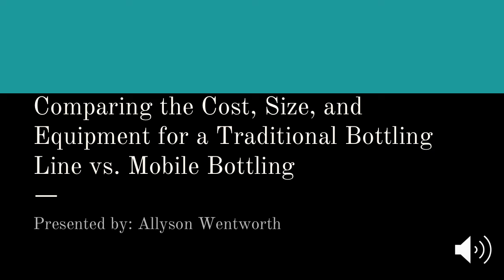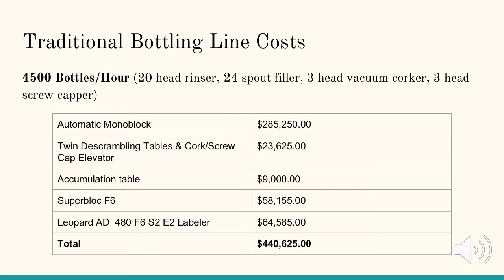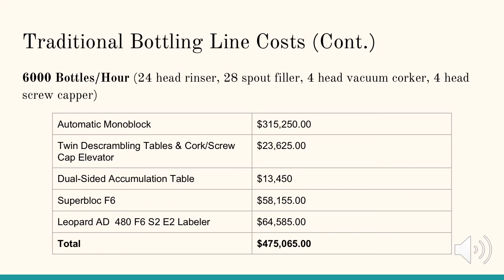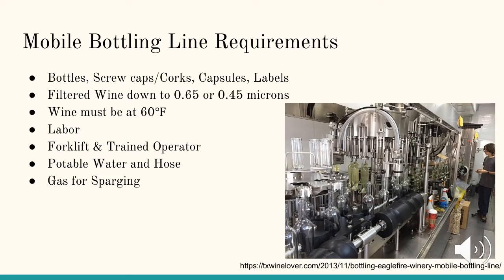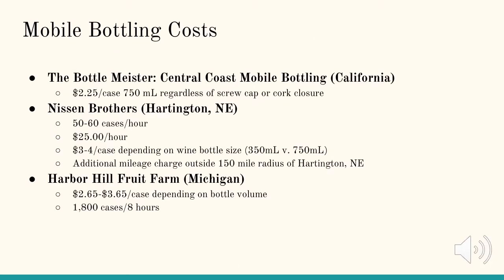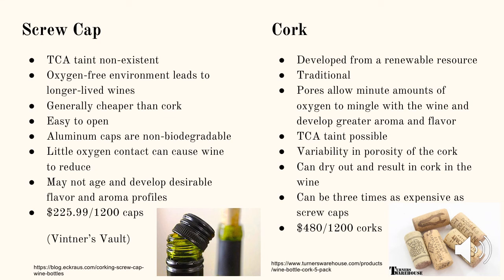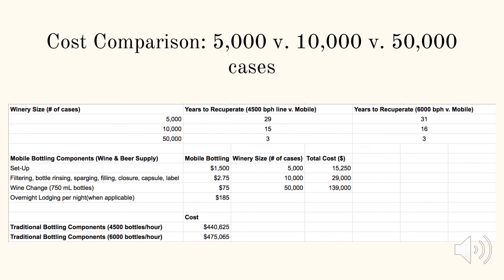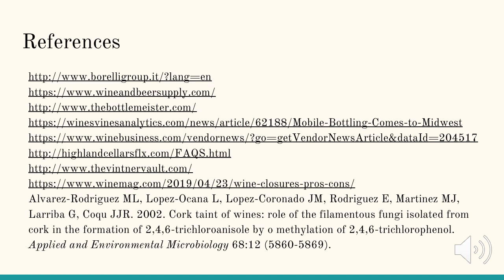Comparing the Cost, Size, and Equipment of a Traditional Bottling Line v. Mobile Bottling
This presentation discusses the differences between purchasing a traditional wine bottling line versus using mobile bottling services. It will also compare the costs associated with purchasing or using each for a 5,000, 10,000, and 50,000 case winery based on the winery sizes in the Finger Lakes.